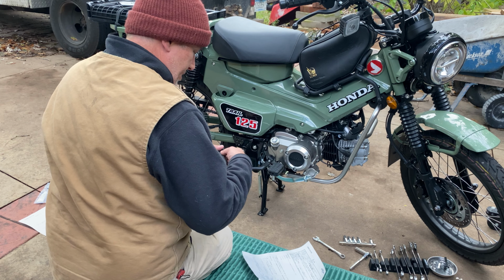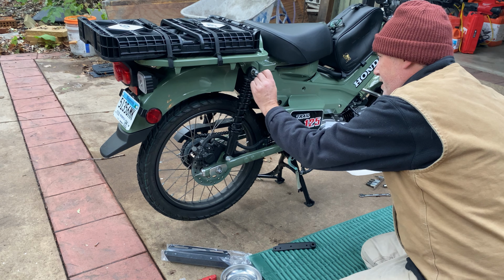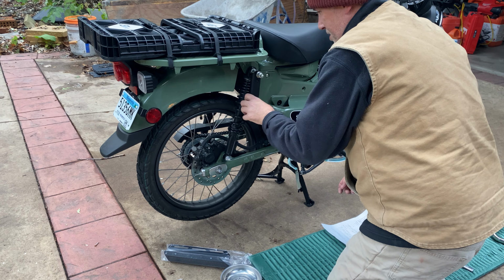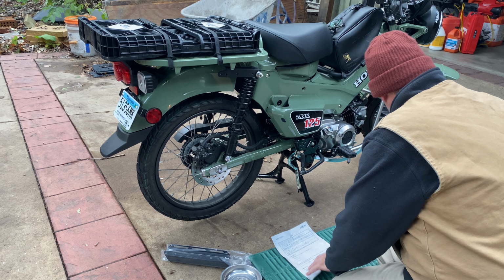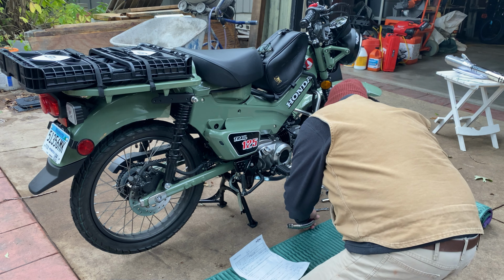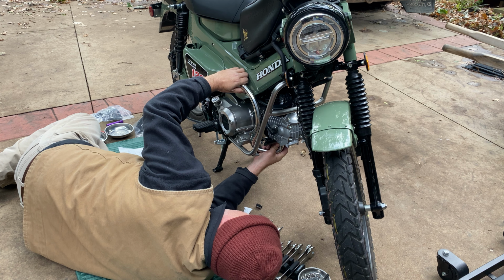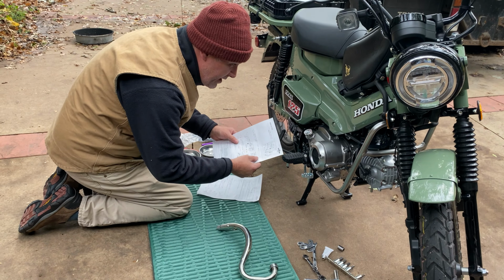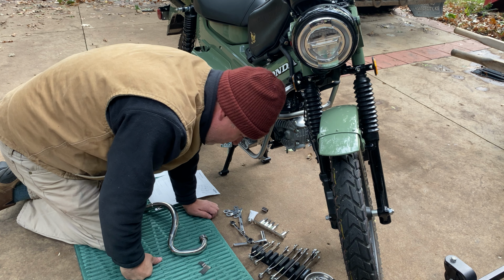2023 Honda CT 125 Moriwaki Monster install Part 2